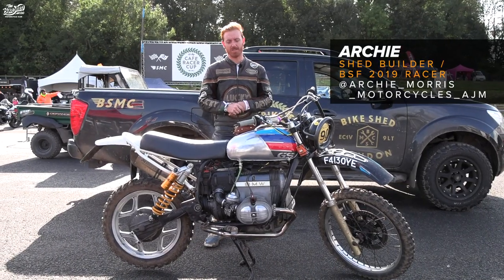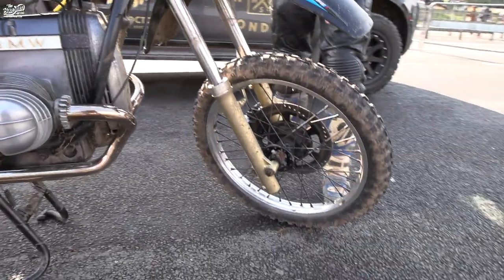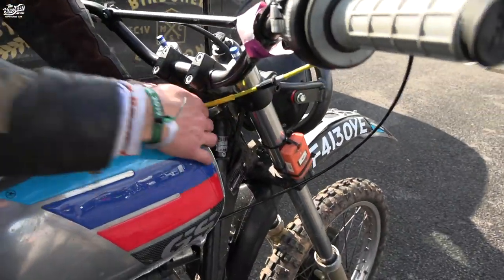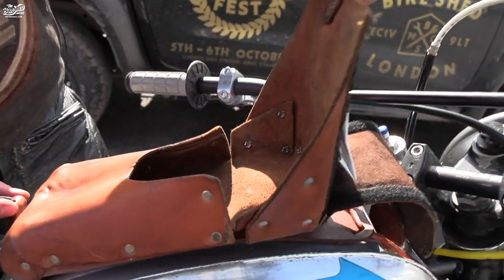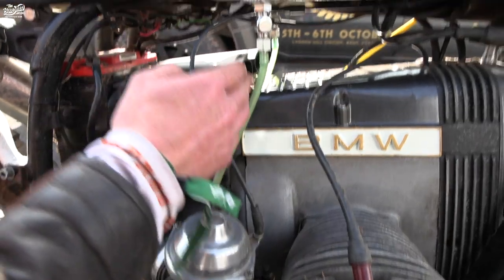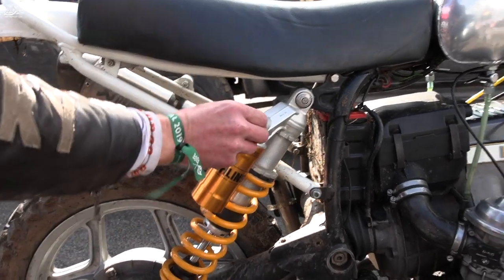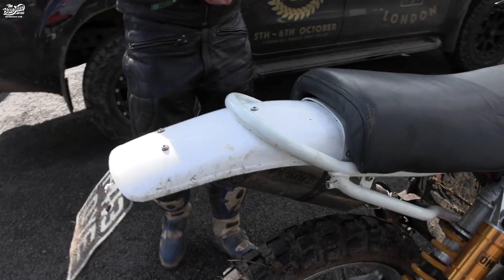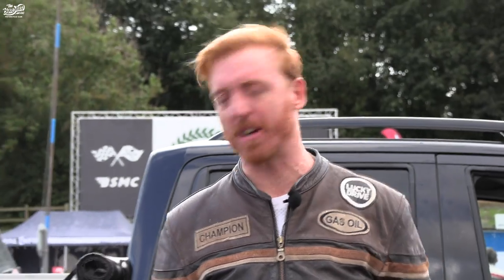Archie's BMW R80 Dakar Rallye Homage - Racers of Bike Shed Festival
This years Bike Shed Festival hosted more of everything including different types of races. One of the most exciting ones was the Dirt Bike Cup which utilised Lydden Hill's infamous rally cross circuit.
We caught up with Archie to talk us through his constantly evolving BMW R80 shed build, taking a different vision on what could be made of the popular donor bike than the usual brat style we usually see in the custom scene.
Frequently racing in the Malle Mile events, he was one of the first to sign up to our races to put his bike through its paces.